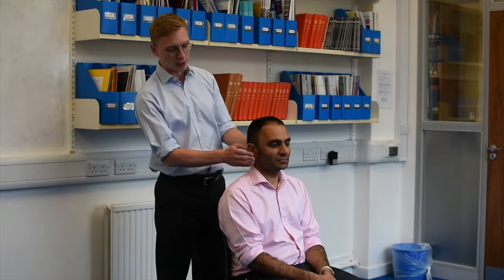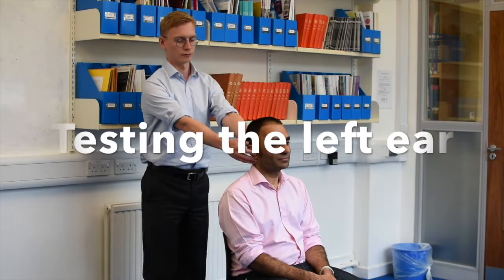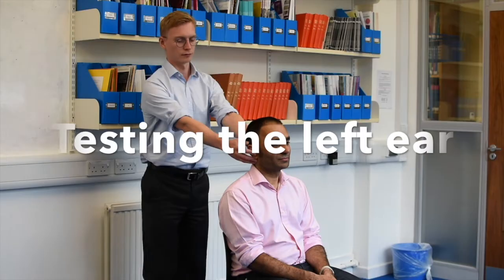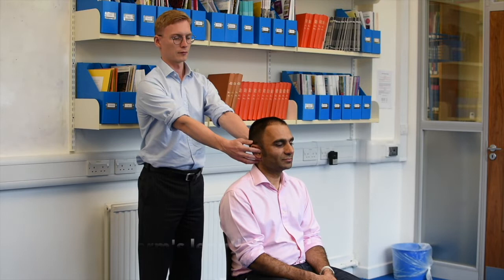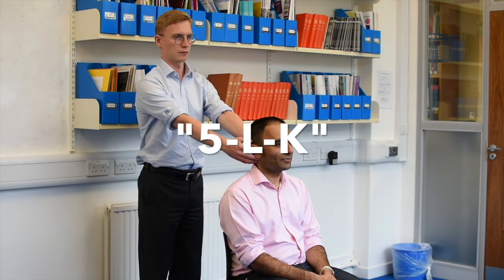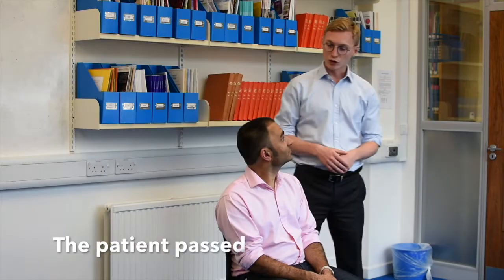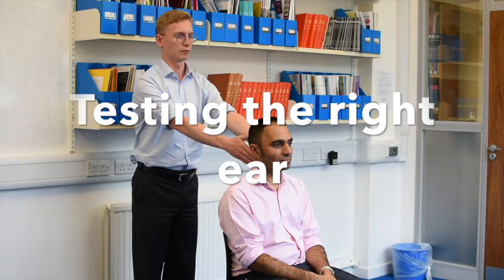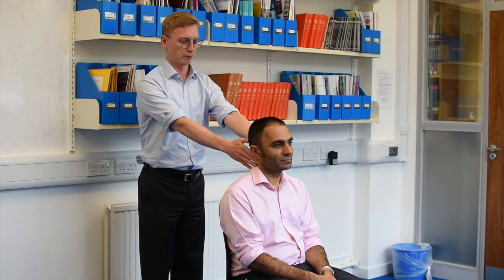How to perform a whisper hearing test, with Dr O'Donovan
How to conduct a whisper hearing test, performed by Dr. Misha Verkerk (SpR ENT Surgery) and Mr. Mahmood Bhutta (Consultant ENT surgeon), filmed at The University of Oxford, UK.